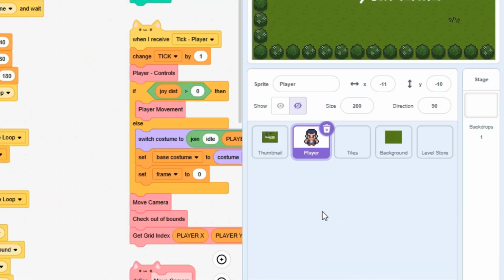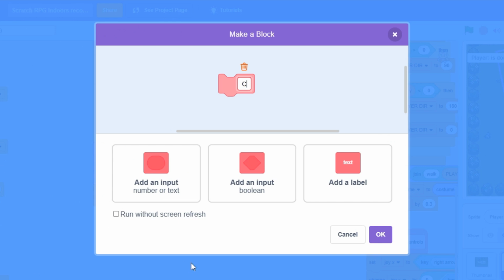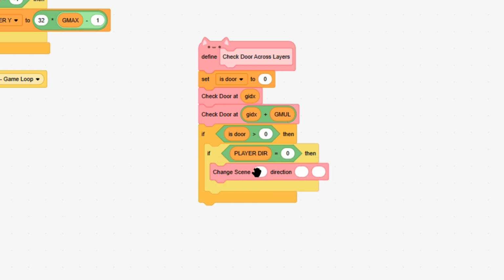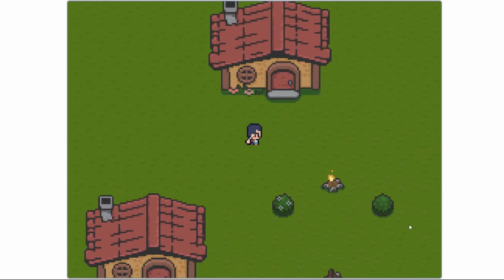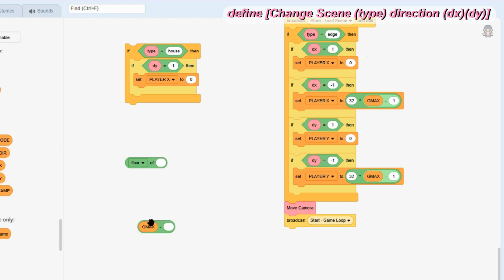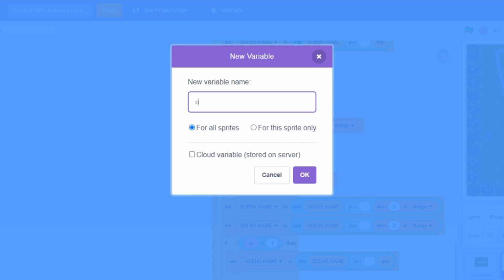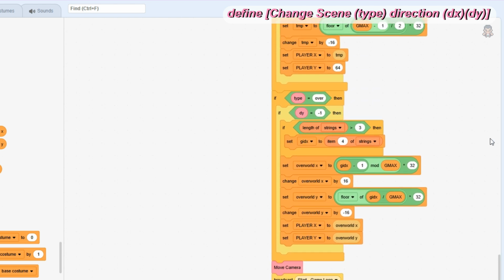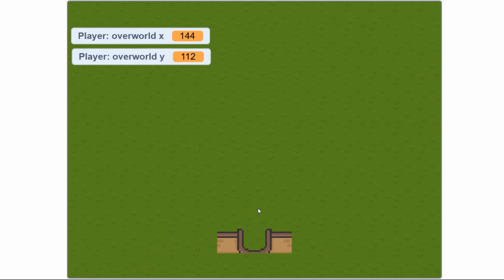Don't Touch Grass! Open Doors in Scratch RPG!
Hey Scratchers! Today I will show you how to add the ability to enter the houses! We will continue from the y-sort tutorial so be sure to save as a copy!

Start by clicking into the Player sprite and making sure you have the “Get Grid Index” my block on the bottom of the “when I receive Tick – Player” script.